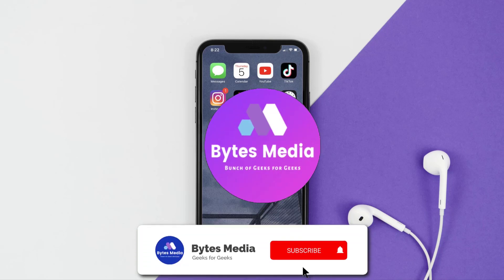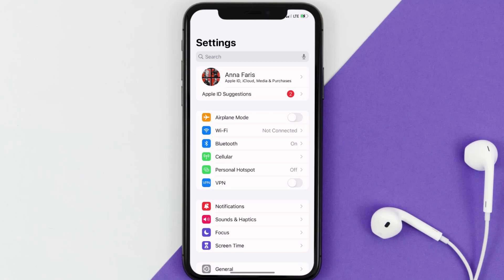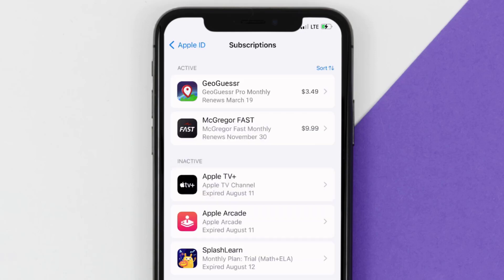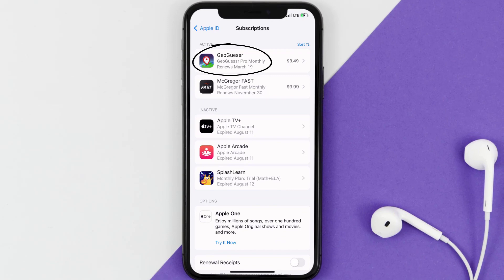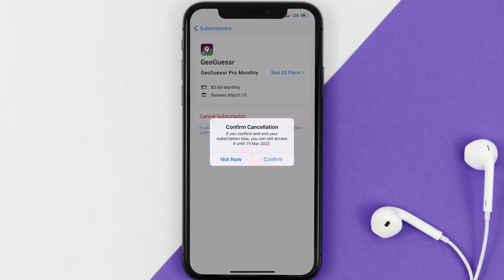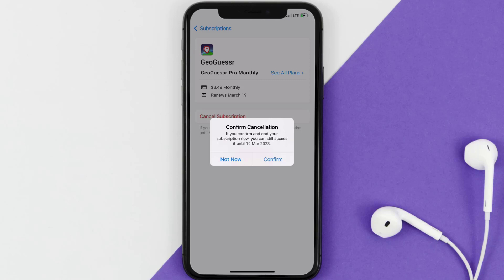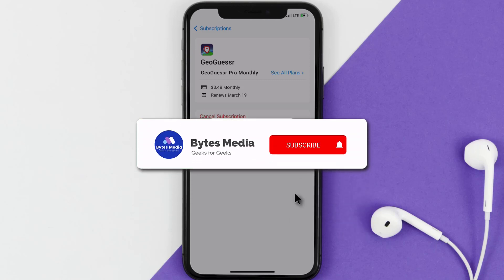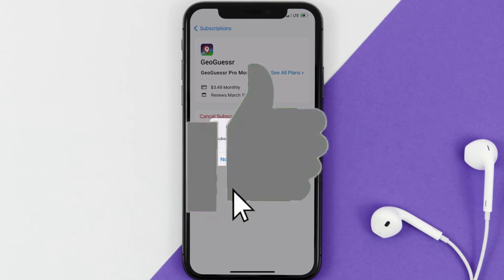How to Cancel Geoguessr Subscription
In this video, I'll show you How to Cancel Geoguessr Subscription. This is the easiest and fastest way to Cancel Geoguessr Subscription. Make sure you watch until the end of this video to find out How to Cancel Geoguessr App Subscription on iPhone. These methods work on iOS 11 as well as iOS 12, iOS 13, iOS 14, iOS 15 and iOS 16. Hope you enjoy!

Video Parts:
00:00 Intro: How to Cancel Geoguessr Subscription
00:07 Canceling Geoguessr App Subscription
01:01 Outro: Ending

Topics Covered:
Bytes Media
how to
how to cancel my geoguessr subscription
how do i cancel my geoguessr subscription
cancel geoguessr subscription
how to cancel geoguessr subscription on iphone
geoguessr settings
geoguessr refund
geoguessr pro account login
geoguessr free
geoguessr login
geoguessr customer support
geoguessr pro account free
cancel geoguessr
how to cancel your geoguessr subscription